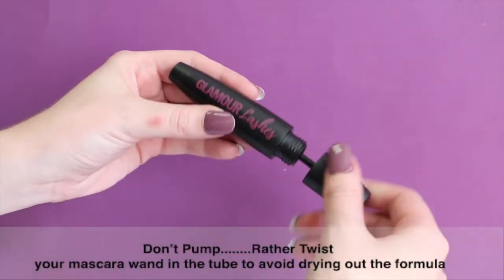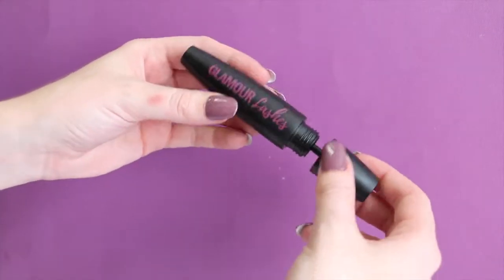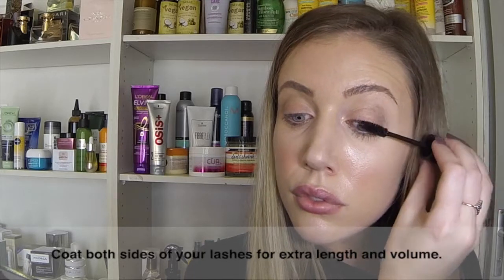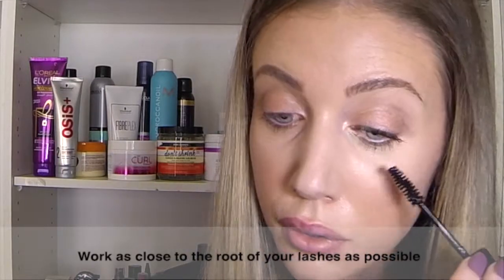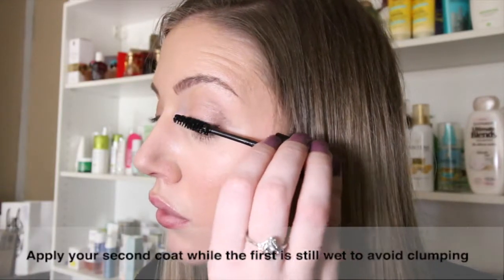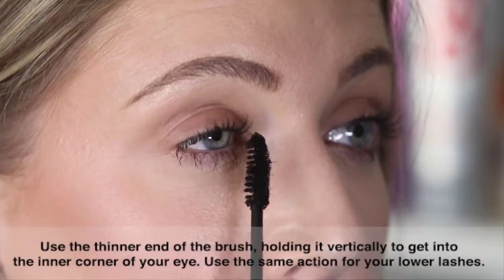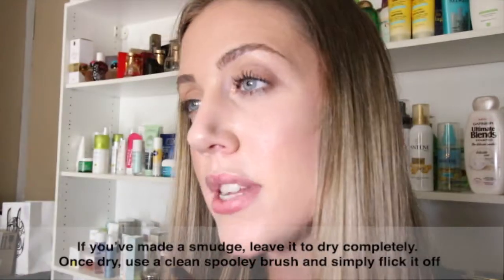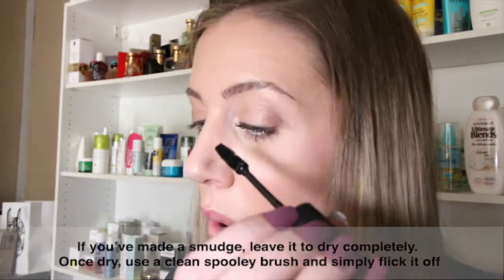PinMediaSA Glamour MakeUp 2017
Part of the "How-To-Tutorials" filmed for Glamour Magazine South Africa.

Pin Media SA has not only produced content for the Magazine, but has been responsible for colour and sound corrections on content filmed by other companies and service providers.

We have worked with and look forward to working with any clients on brand awareness or product how to guides from any industry.